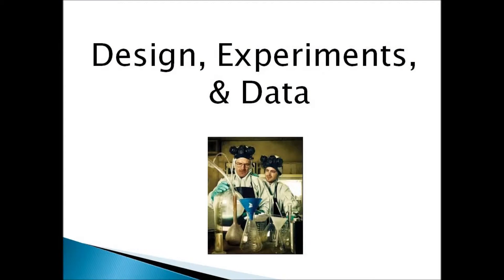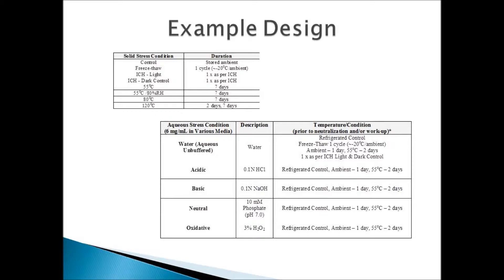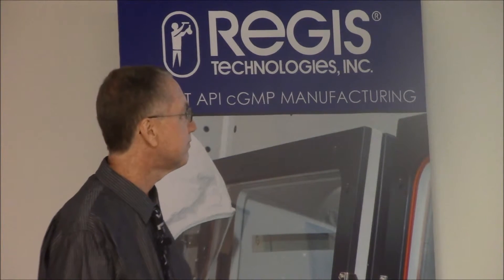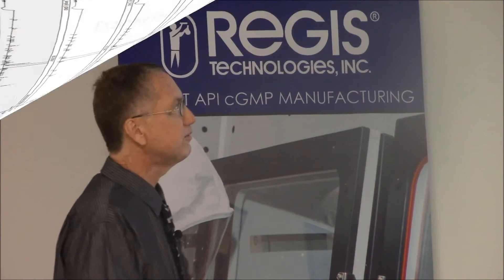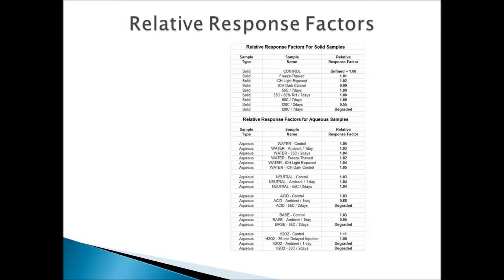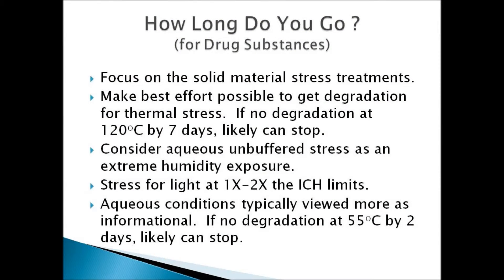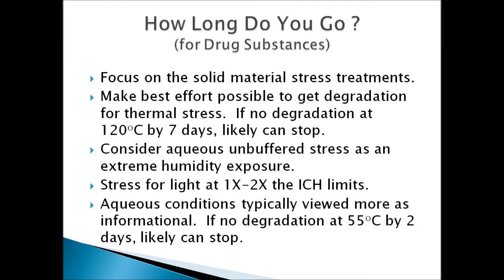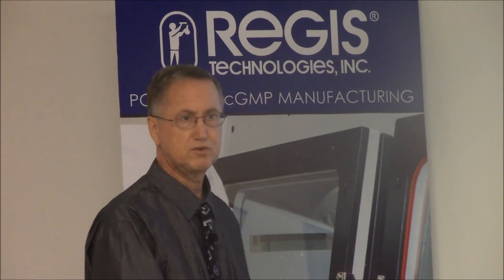Forced Degradation Part V: Design, Experiments, & Data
Dr. Paul Wrezel, Regis' Director of Analytical Method Development, overviews experiment design, the Arrhenius Model Assumption, and mass balance in the fifth part of six which compile his Forced Degradation: Breaking it Down "Lunch & Learn" seminar.